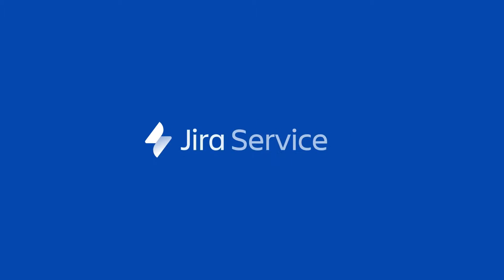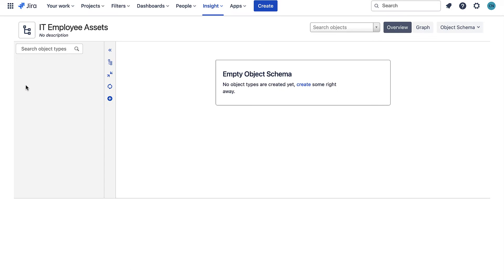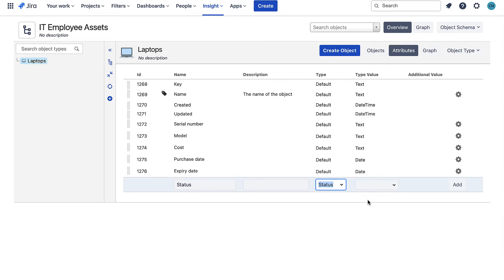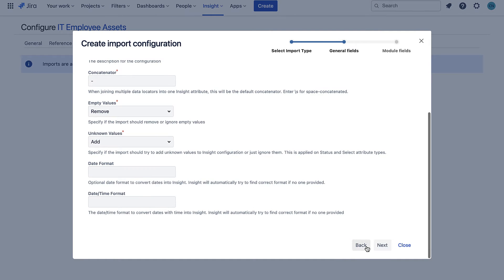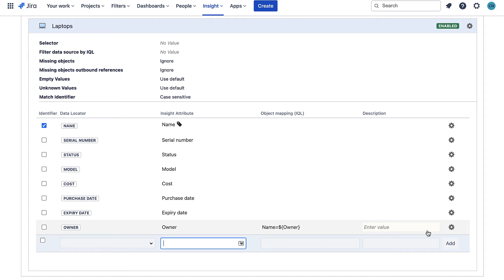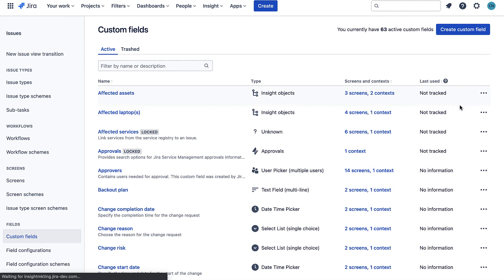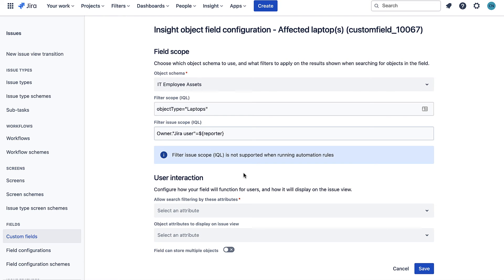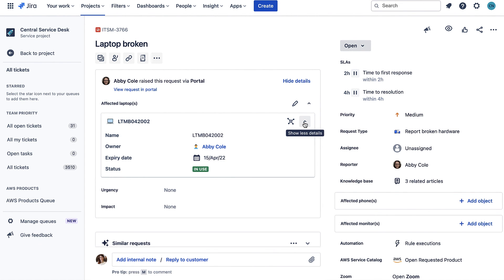Getting Started With Asset Management In Insight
This video will take you through the steps needed to import your assets into Jira Service Management and create a custom field to link those assets to your issues.

For more detailed information on getting started with asset and configuration management read our onboarding guide here: